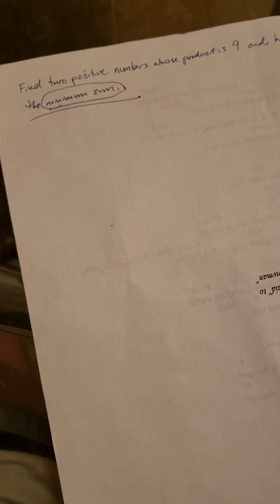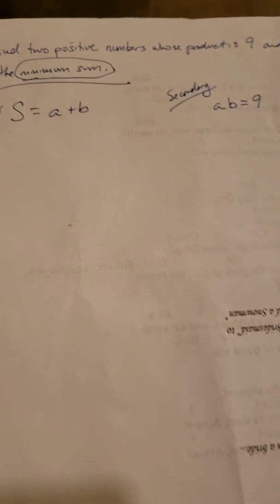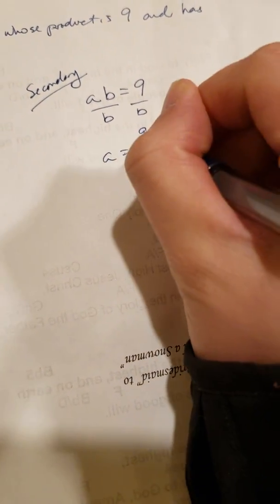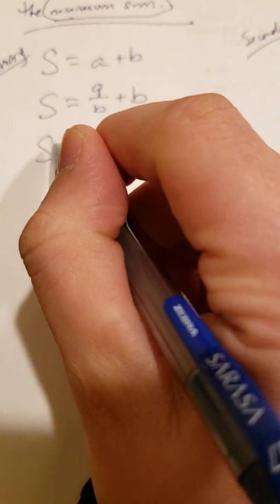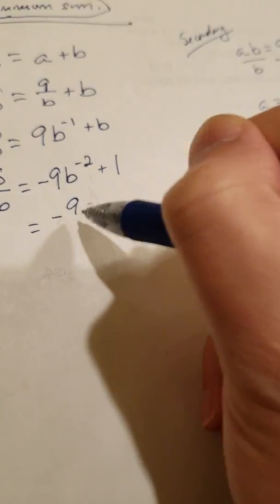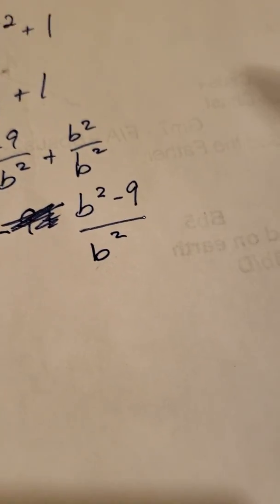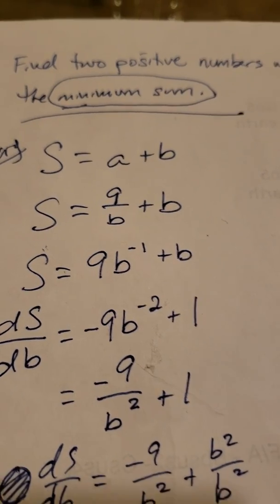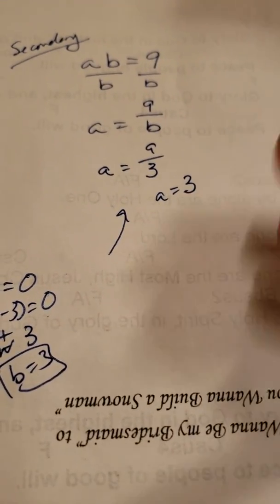Optimization Example Problem